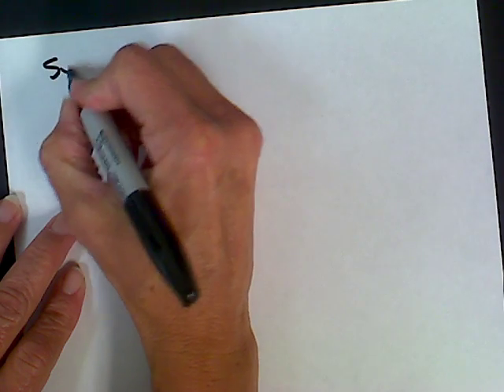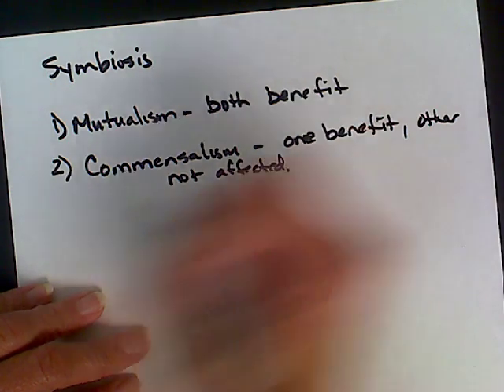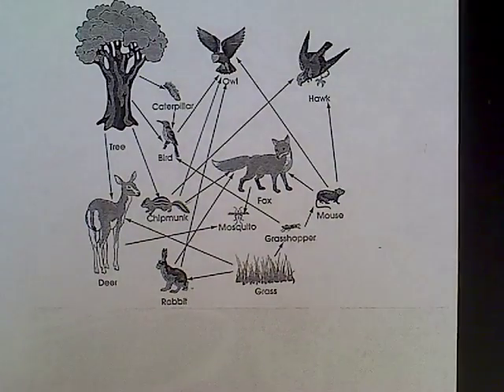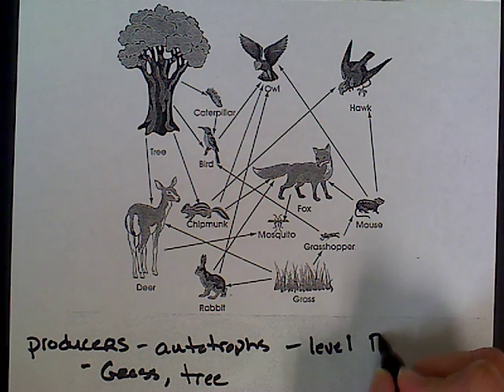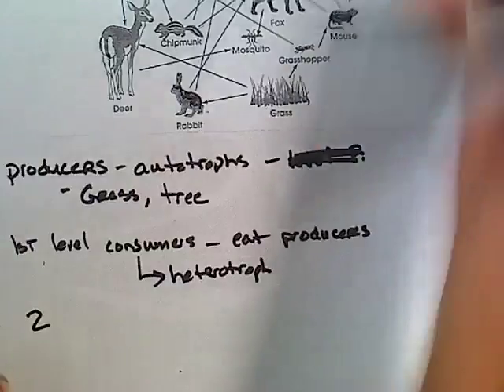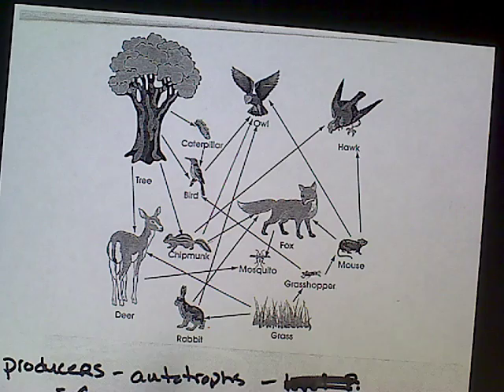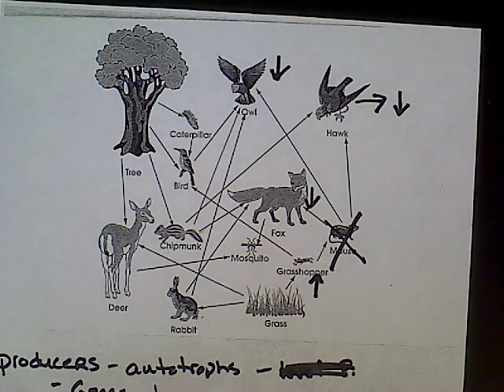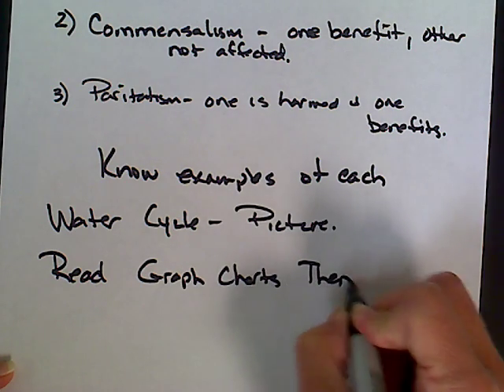Biology Chapter 2 Test Podcast